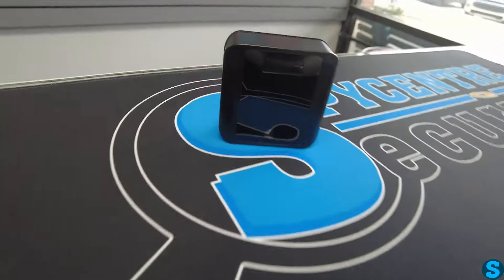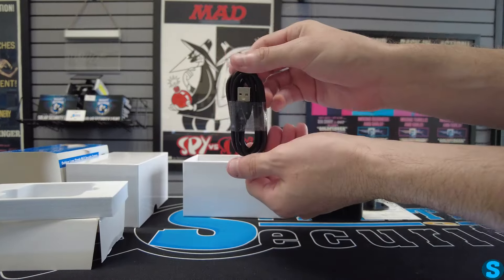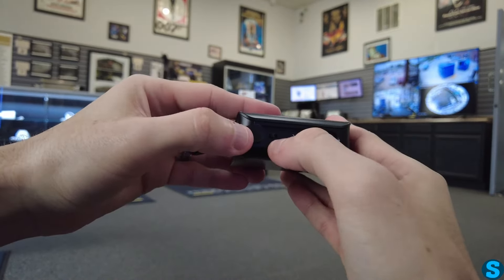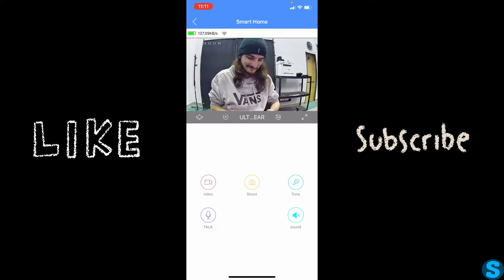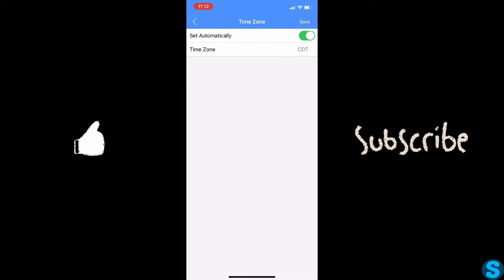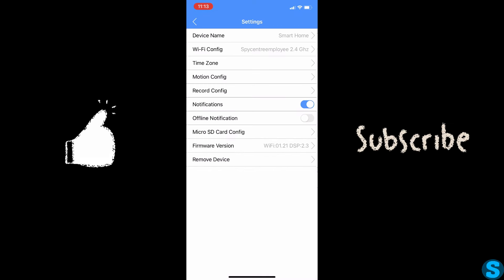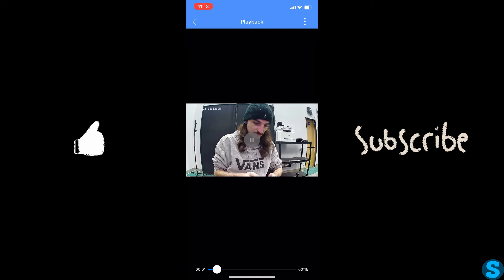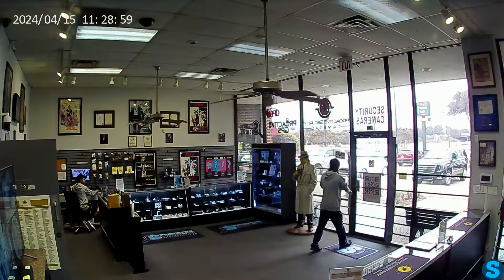1080P Outdoor WIFI Surveillance Camera - Review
Battery life has always been the number one issue when using wireless security cameras. It takes a lot of power to record video, especially in high-definition. Motion detection software can help save battery life over time and reduce useless video while reviewing information saved to the SD card.

00:00 - Intro
00:07 - Unboxing
00:44 - How To Setup on Board
01:12 - How To Setup on Phone
03:42 - Quality Demonstration
04:27 - Outro